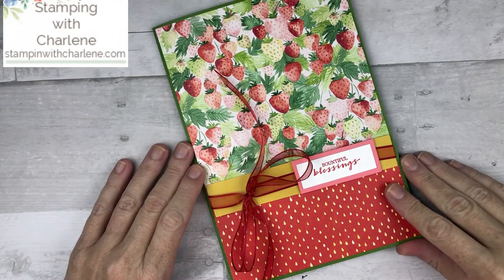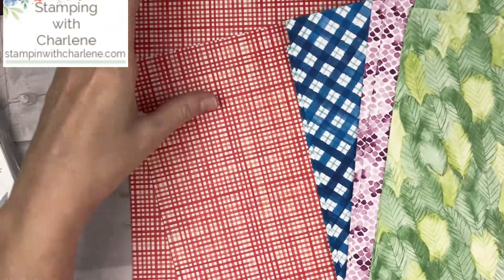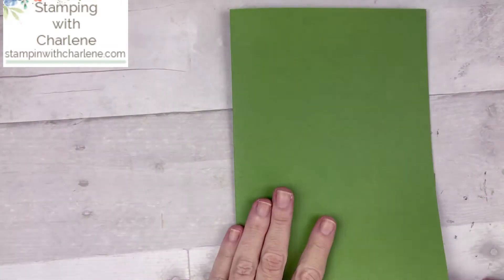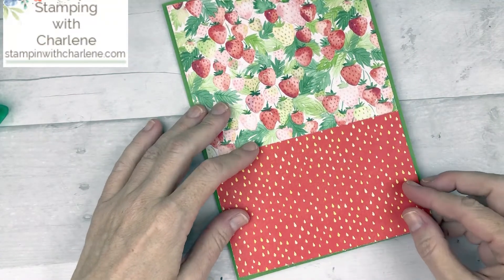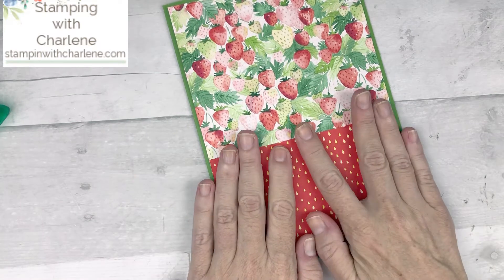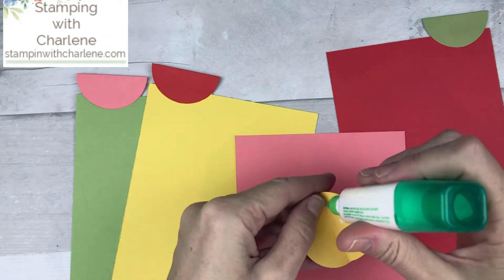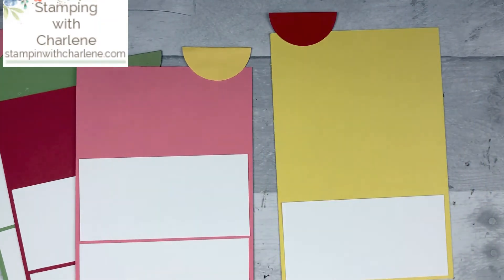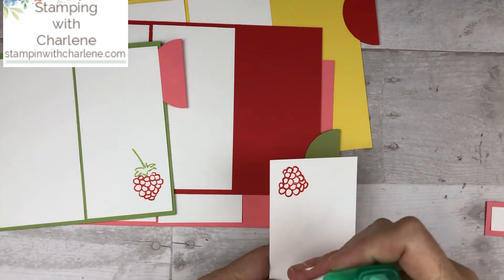How to Keep Birthdays Organized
How to keep birthdays organized with a perpetual birthday calendar! I'll show you how to keep birthdays organized with an easy paper craft project that anyone can make.  It's so easy and all you need is paper and some stamps.  You'll alwyays know when to mail a card when you write down everyone's birthdays on your handmade calendar.  It's such an easy way to stay organized!